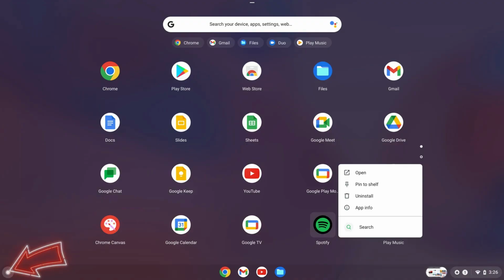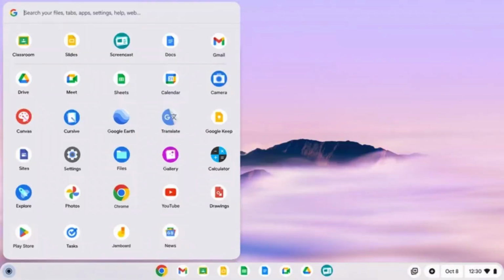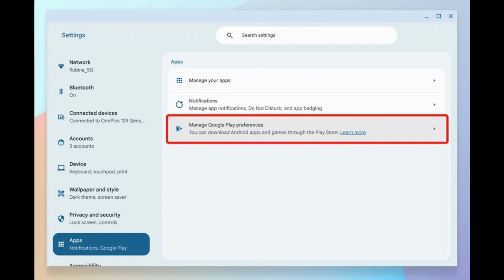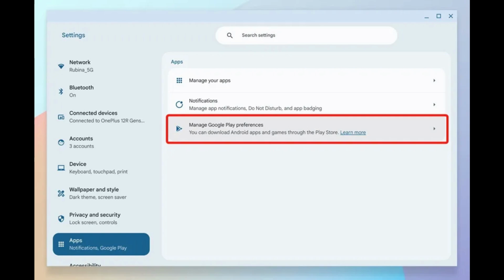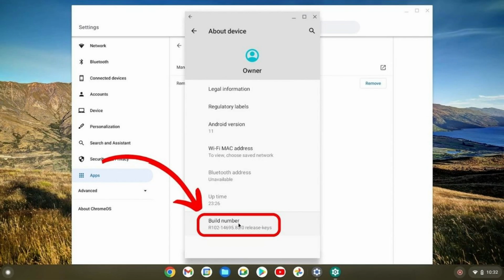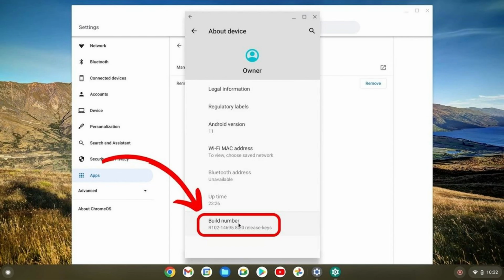HOW TO ENABLE DEVELOPER MODE ON CHROMEBOOK 2026! (FULL GUIDE)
In this video, I am going to show you how to enable developer mode on Chromebook safely. This tutorial covers turning on developer settings, accessing advanced features, and precautions.
Learn how to unlock Chromebook developer mode for advanced customization.